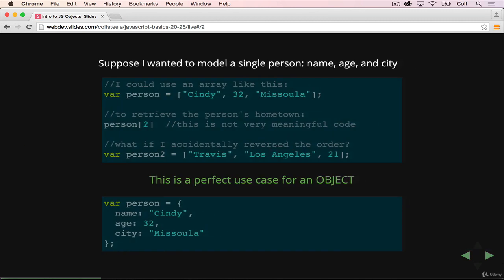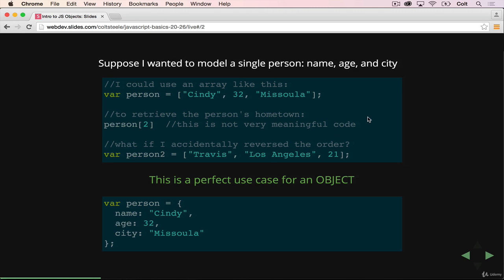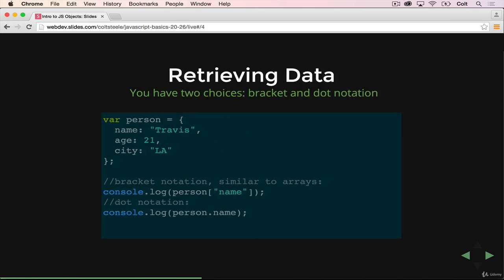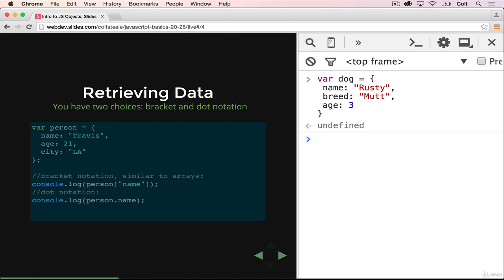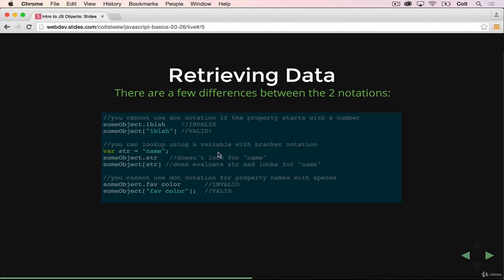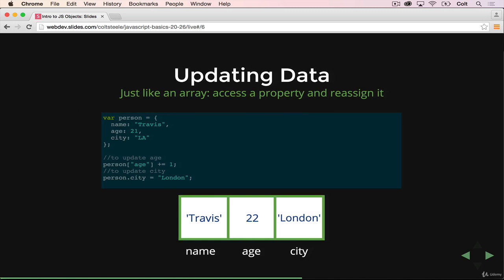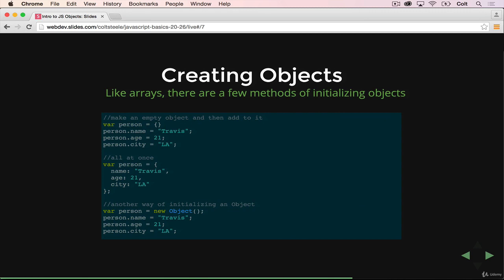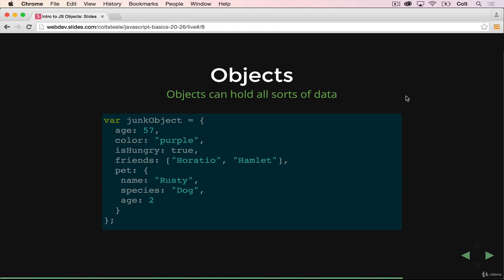129.Introduction to Objects